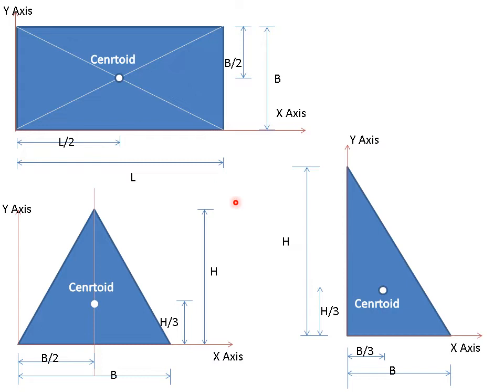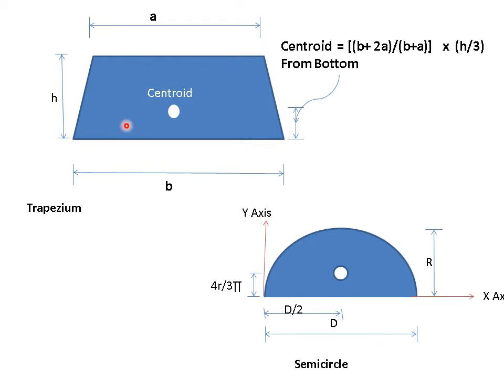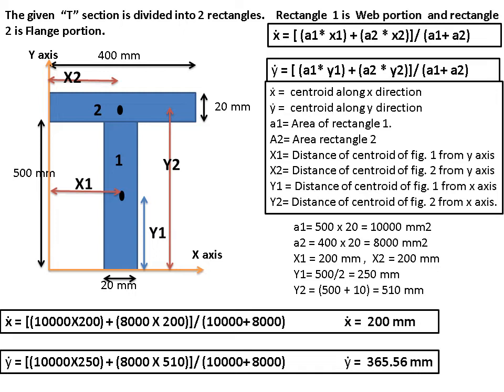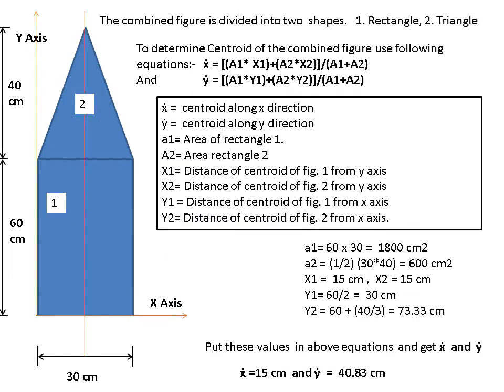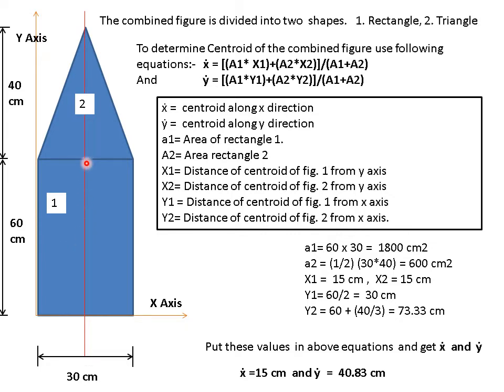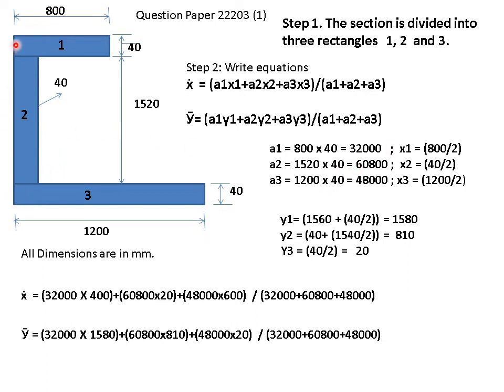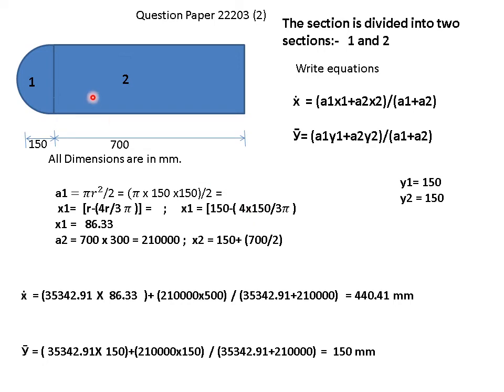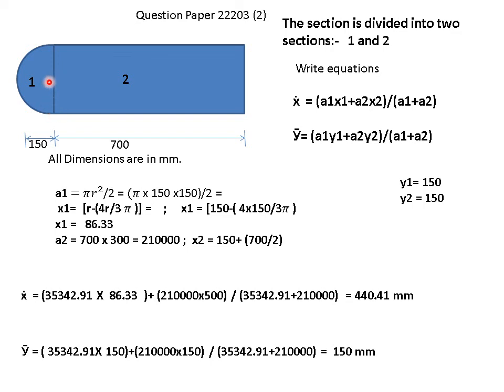centroid part1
useful for polytechnic students